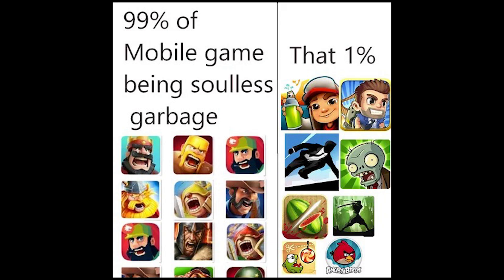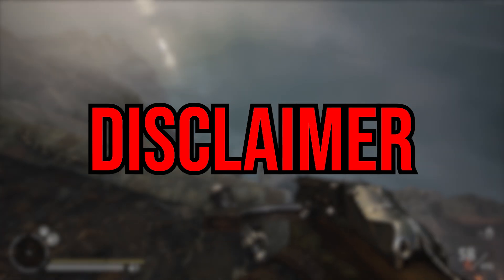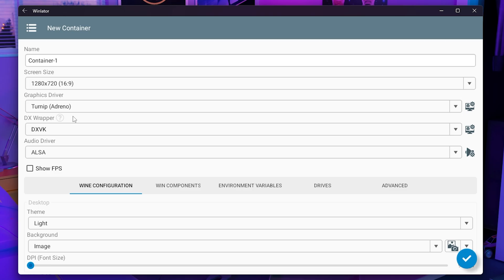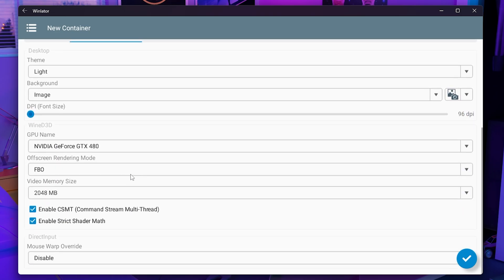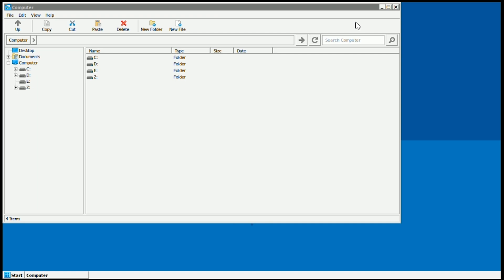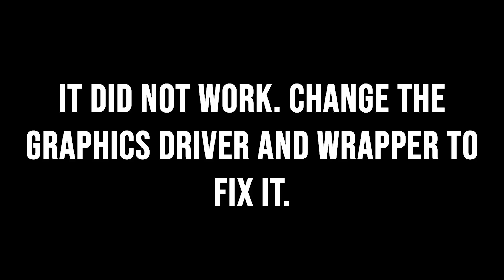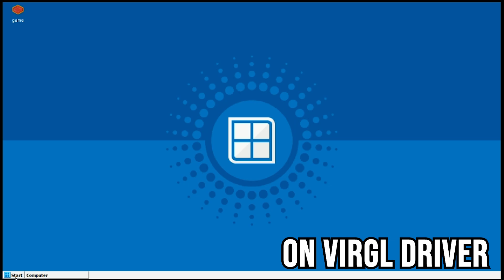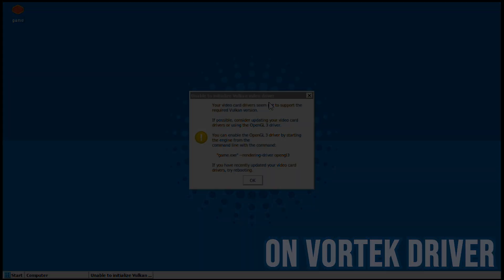You Can Now Run REAL PC Games on Android – Here’s How!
In this video, i go over a "new" application named WinLator, that is a emulator for android phones that emulates Windows 10 and 11, and allows you to run Windows 10/11 Programs and Games.

How to play PC VR games on your Cardboard headset or phone VR headset | FULL GUIDE + UPDATED